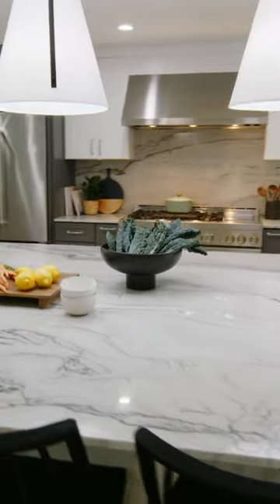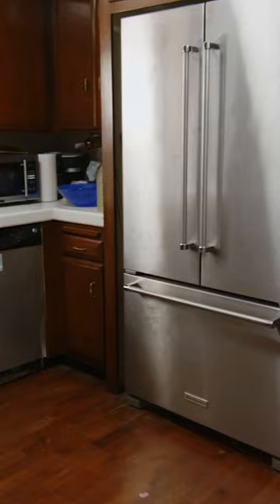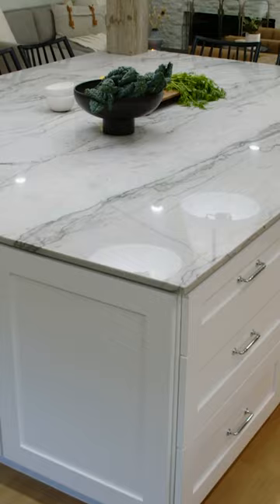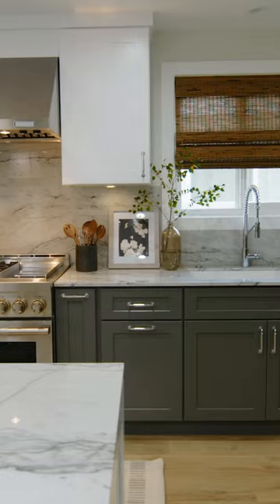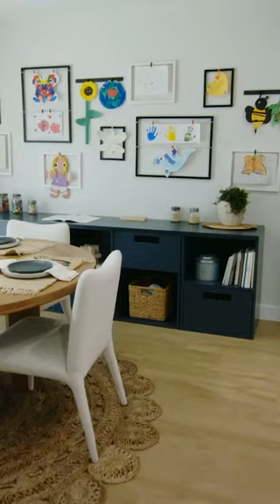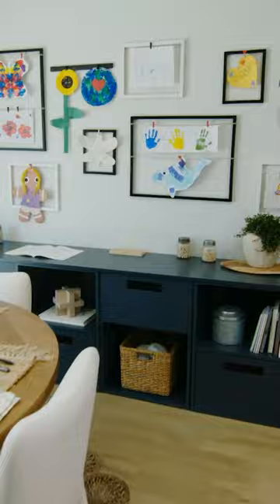Couple SHOCKED By Modern Home Transformation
Jasmine Roth rescues homeowners who took on major DIYs and are living without bathrooms, kitchens and bedrooms due to issues they can't fix. Jasmine and her team help finish the problematic projects and turn mishaps into dream spaces in record time.